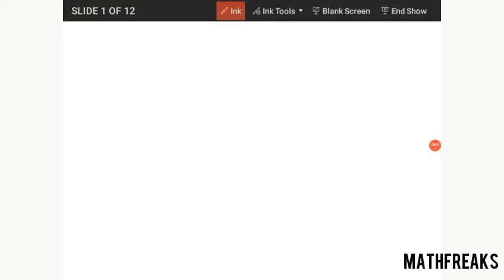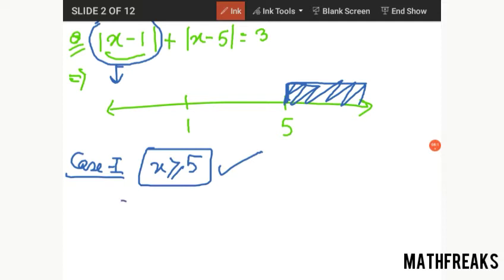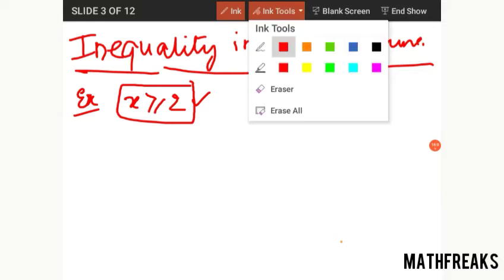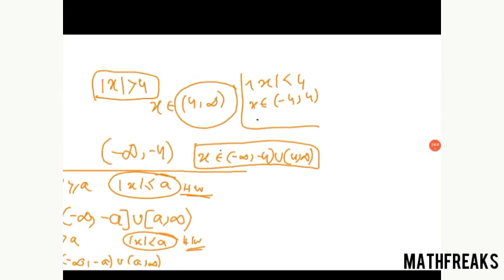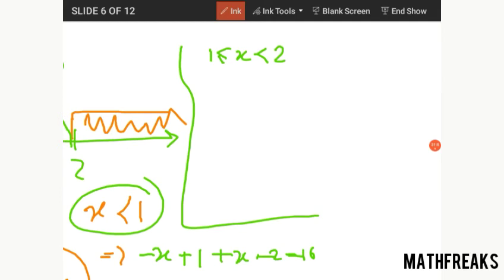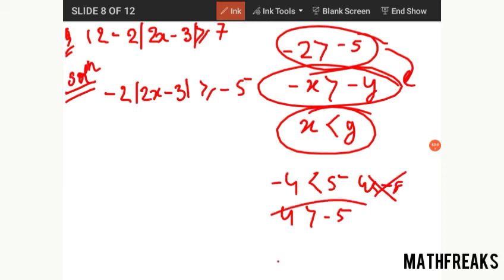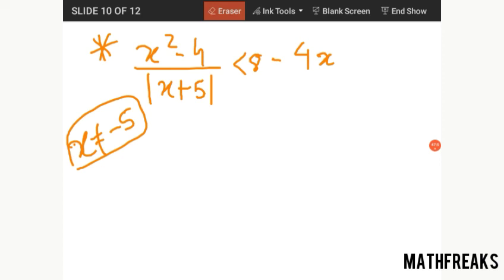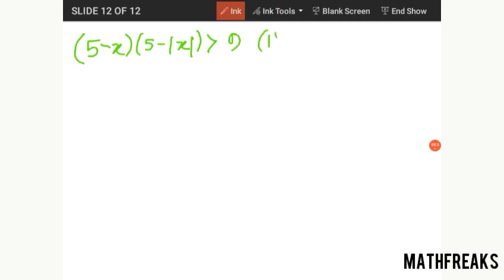LECTURE: BASIC MATHEMATICS PART 2 | PRMO KVPY IOQM